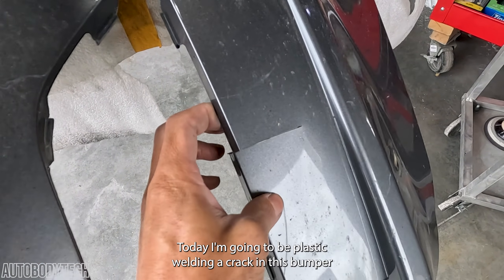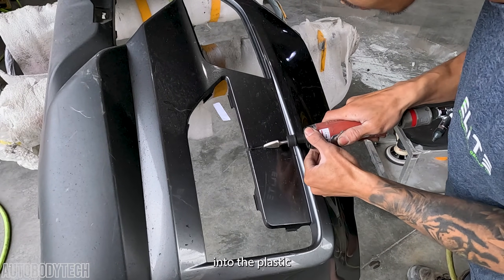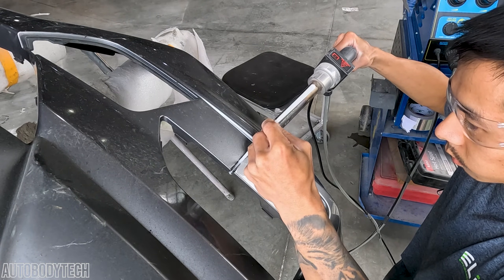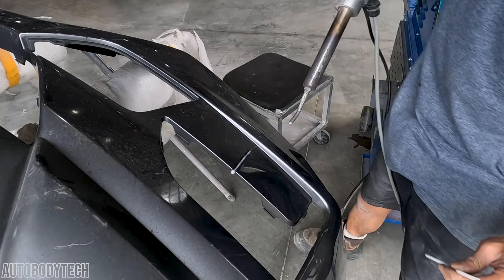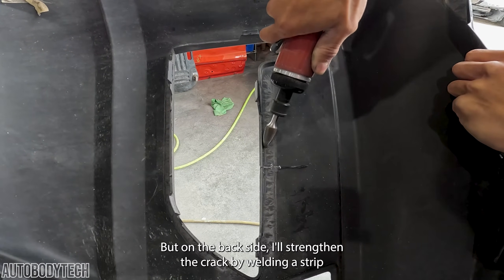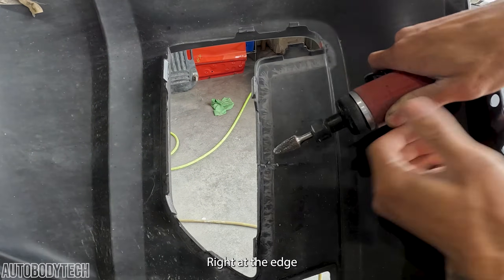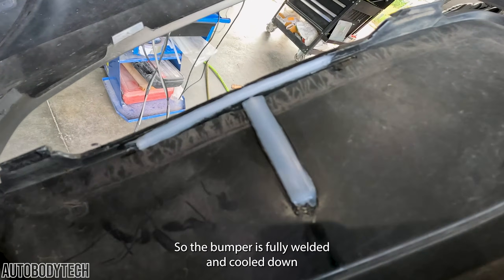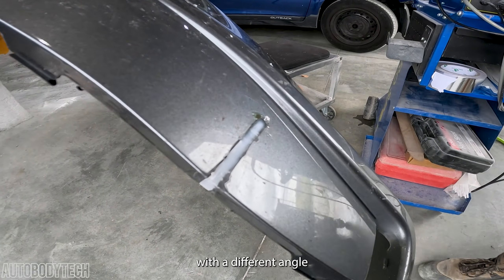How Durable is Plastic Welding? Find Out Now! CRACKED BUMPER REPAIR METHOD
Testing the Strength of a Plastic Weld on a Split Bumper Cover
Skip to strength test 3:13

In this video, we're testing the strength of a plastic weld on a bumper cover. We'll go through  the steps of welding the crack and then test the strength of it by bending and twisting it vigorously

If you're welding plastic bumper covers, it's important to test the strength of the plastic welds to make sure they're strong enough to hold. This video will show you how to weld it and then test the strength of a plastic weld, so you can make sure the weld is strong enough to hold the crack in place.

7 Piece Dura Block Sanding Kit
Steck Quarter Panel Puller 20022
Astro Pneumatic Tool 930 Mini Reciprocating Air Saw
Sunex SX8200 Surface Blaster Kit
Evercoat Rage OPTEX Color Changing Filler
Evercoat 425 Metal Glaze Ultra 30oz
Canadian Tool and Supply 7-Inch Air Angle
Mirka MR-6 Finishing Sander
Body Line Tool
Martin 1024 9" Blade Surfacing Spoon
3M Belt Sander
Milwaukee M12 FUEL 3/8 Stubby Impact